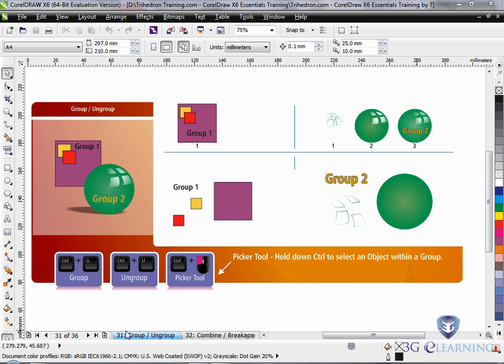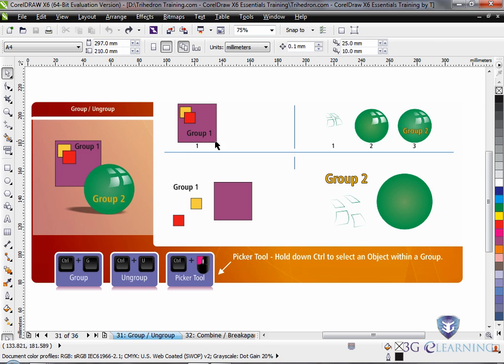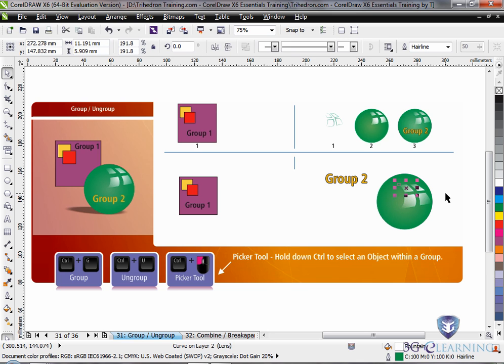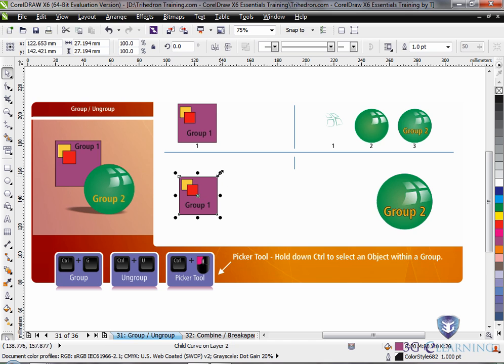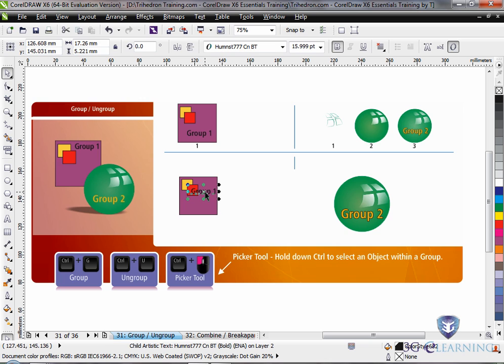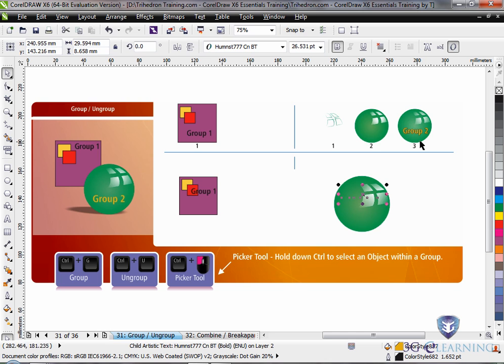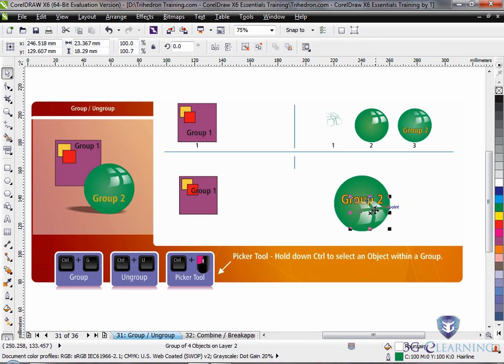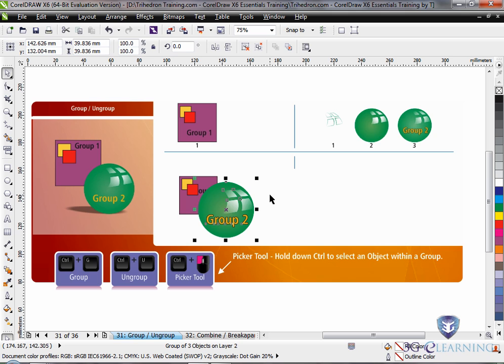10 01 Understanding Group and Ungroup